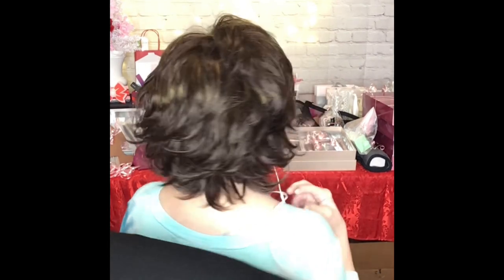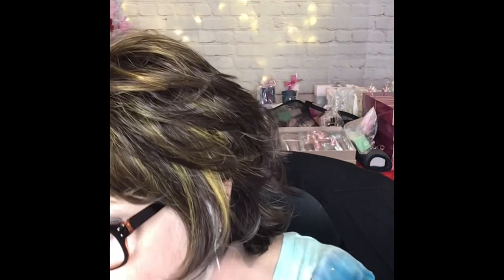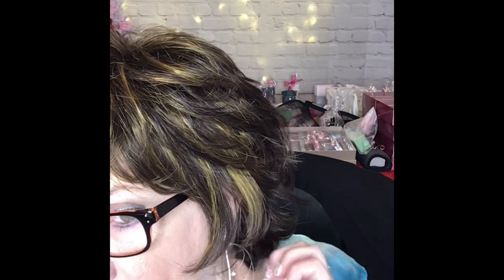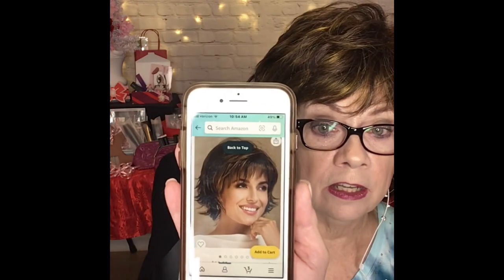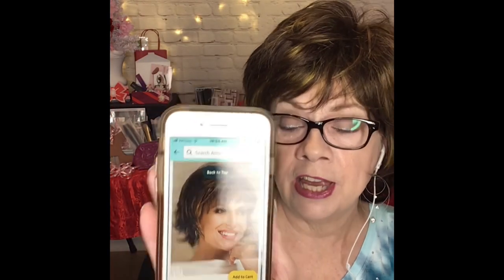Wig Review: Amazon Short Brown Pixie Wig!!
Link to Wig:

Link to Elaine’s Amazon Store:

Link to Elaine’s Book:

Lord, Am I Going Crazy?: A Thirty-Day Devotional for Women Over 40